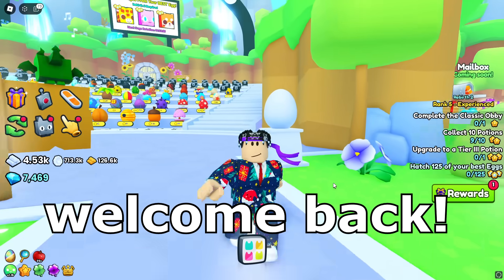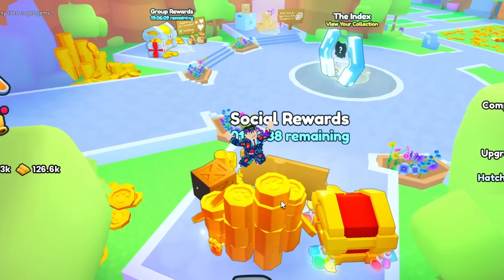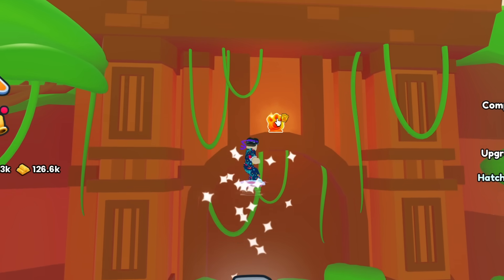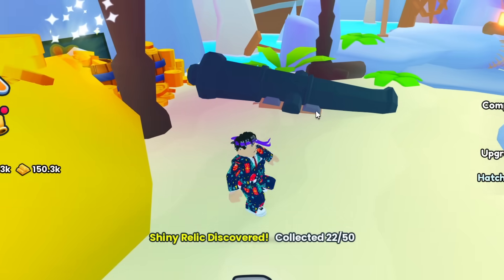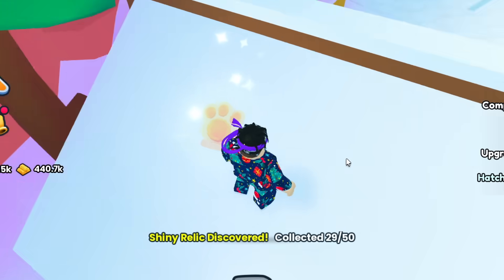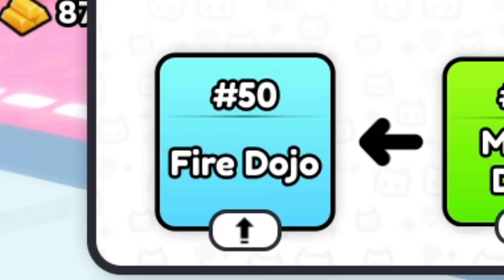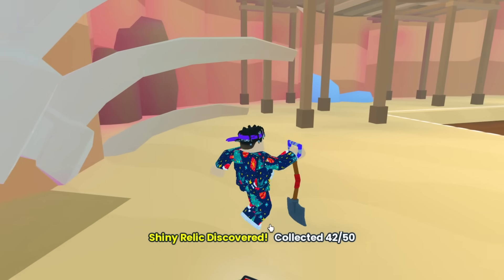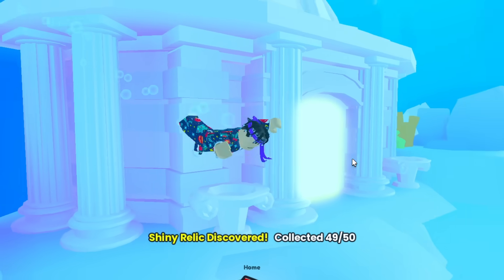All Secret SHINY RELIC Locations Revealed in Pet Sim 99!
Shiny Relic locations revealed in pet simulator 99 wow there is so many!

⭐Use Star Code 'View' when buying Robux! ♥ Thank you for supporting me by using my Starcode